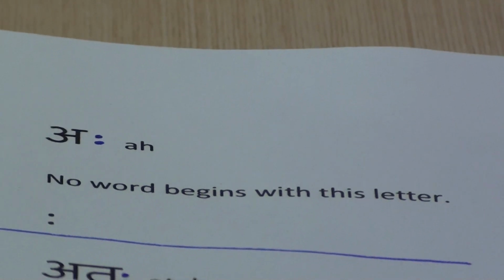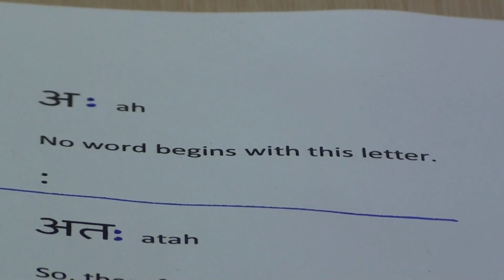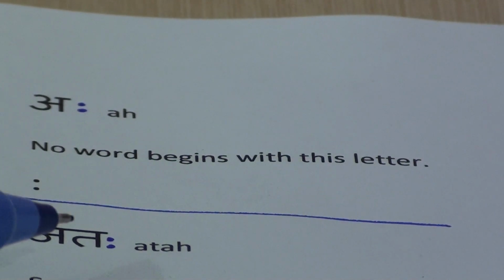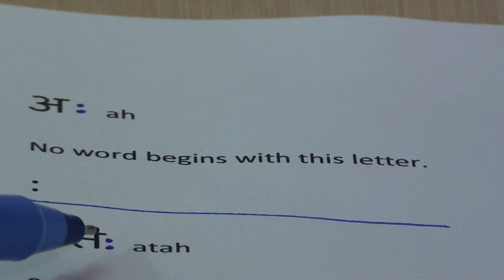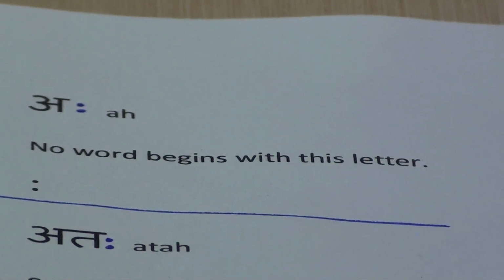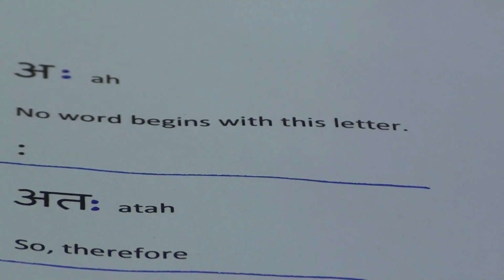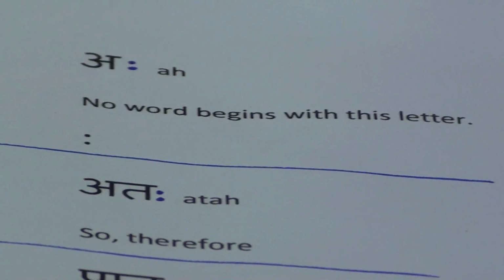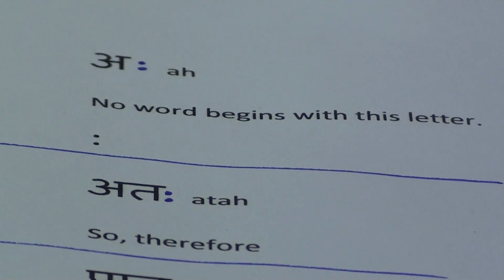Learn Hindi through English lesson.12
Learn Hindi through English series of lessons are produced by Nihal Uddin Usmani of Orient Language Lab, River View Apartment, Tilak Marg, Lucknow-226001, India. Your comments will help us improve the lessons.